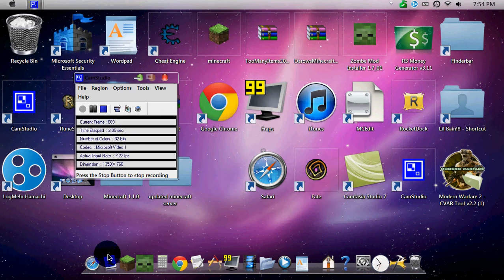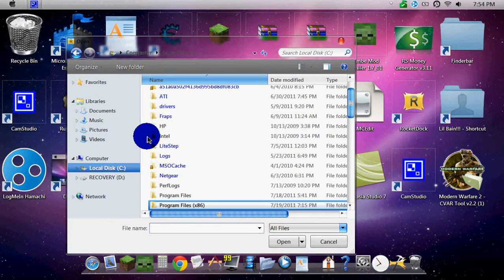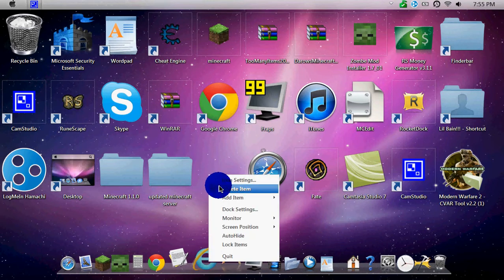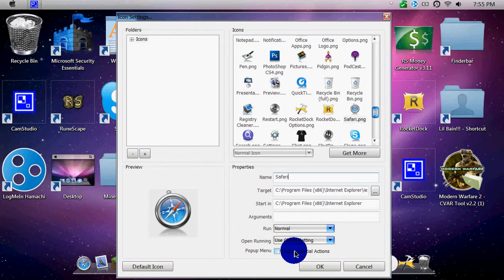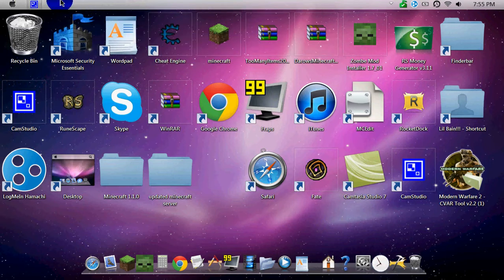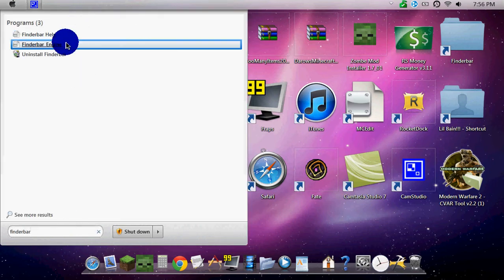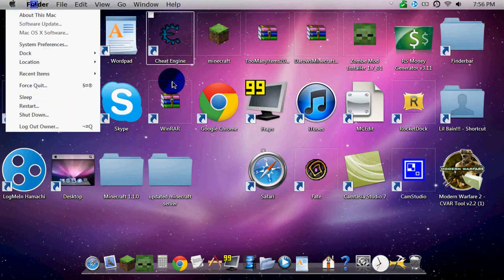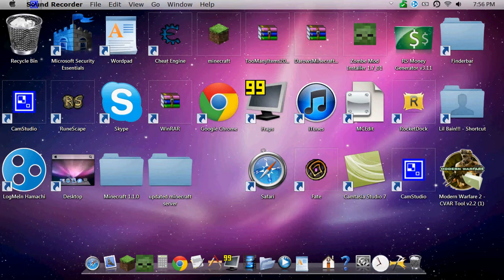How to make your Internet Explorer icon look like a Mac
This video will show you how to make the Internet Explorer icon look like Apples Safari in the program Rocketdock. You might be saying get Safari but some people like Internet.
-Bain